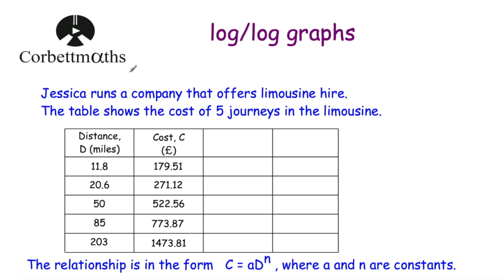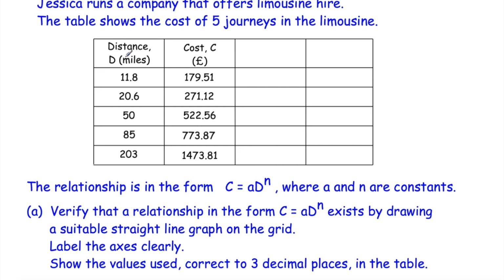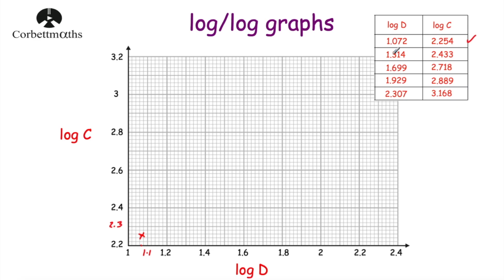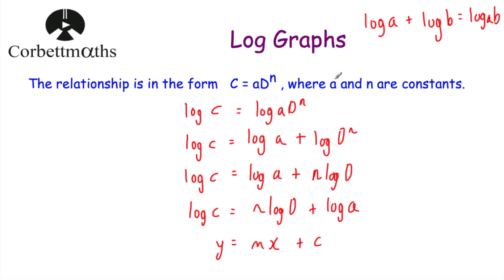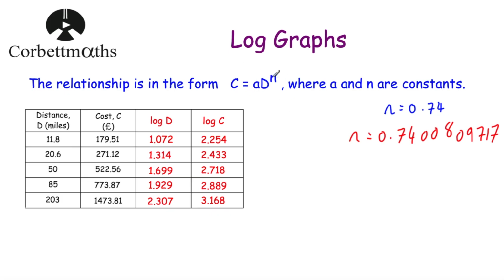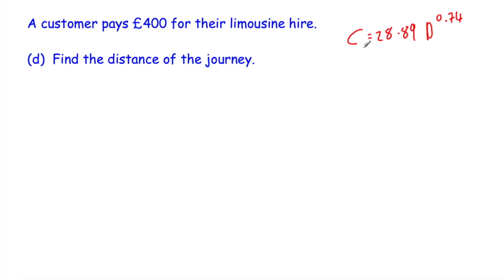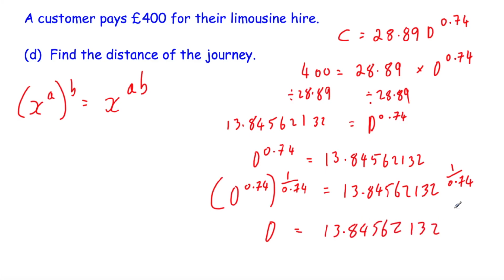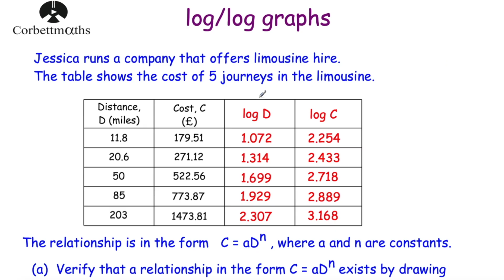log/log Graphs - Corbettmaths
The video explains log/log graphs and how to answer typical questions based on them. I created this video to focus on questions that usually appear on the GCSE Further Maths papers.